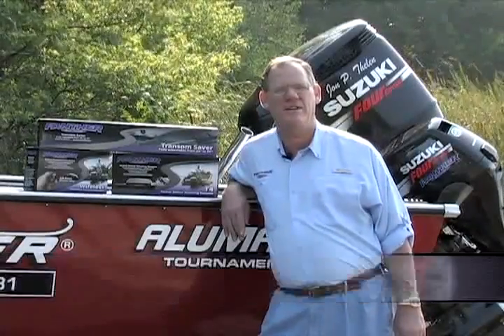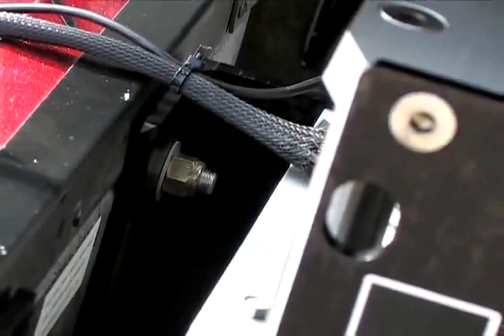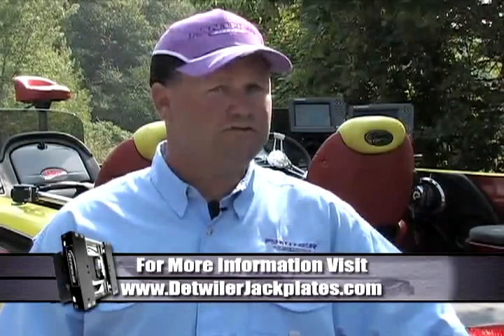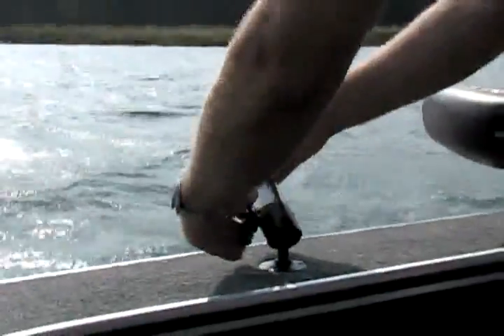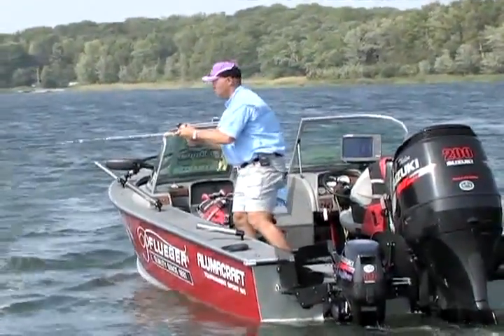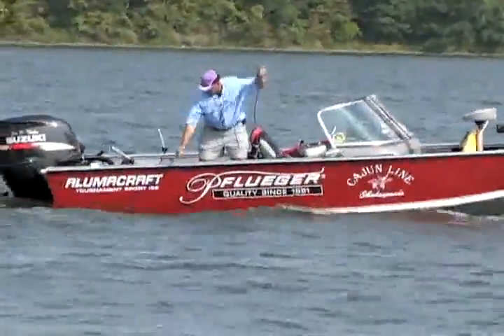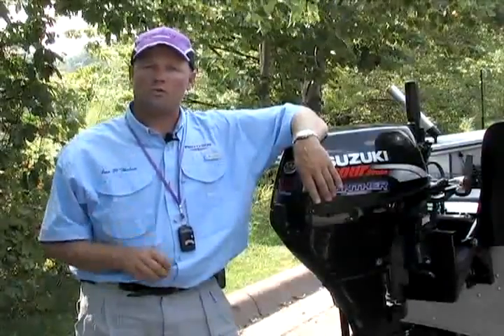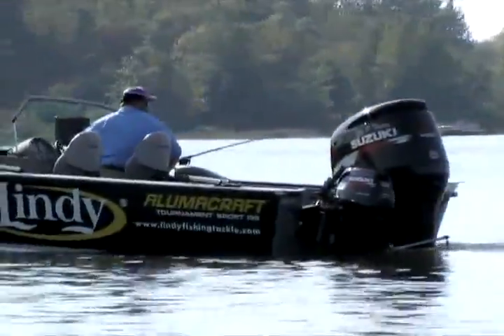MarineTech Products Installation and Information - iboats.com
- MarineTech Products Installation and Information